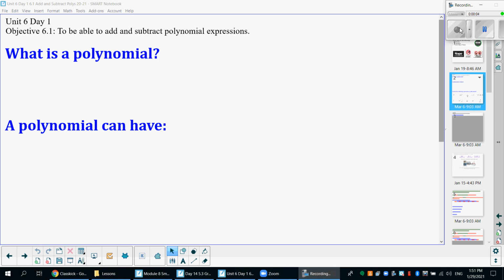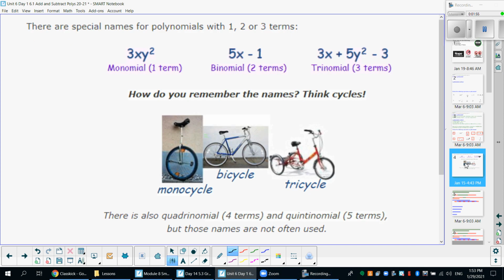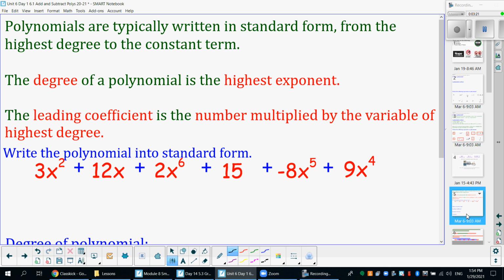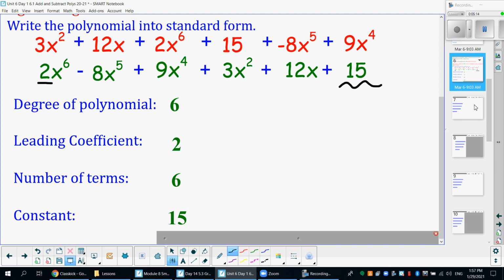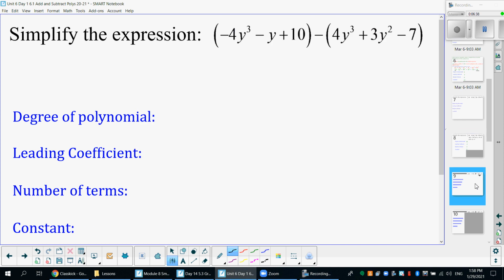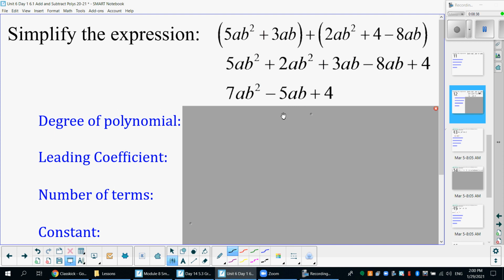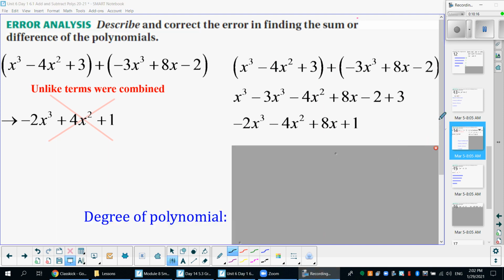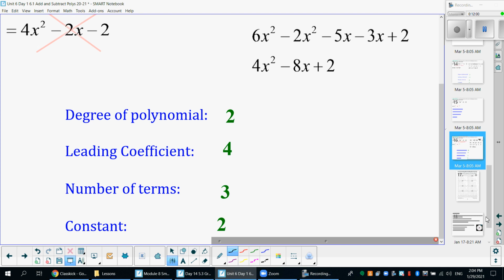Unit 6 Day 1 Addition and Subtraction of Polynomials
(Degree, Leading Coefficient, Number of Terms and Constant)